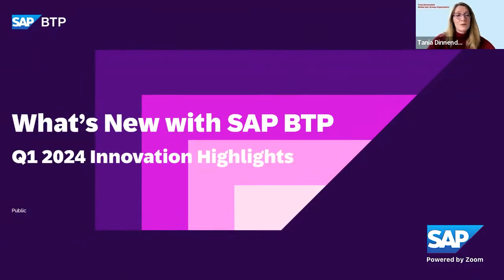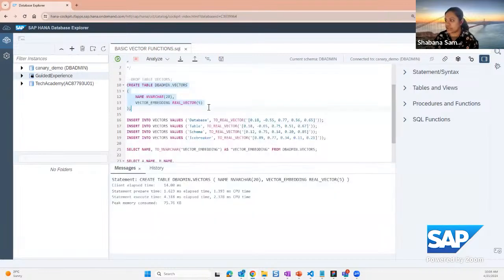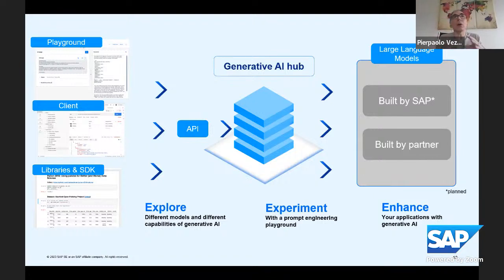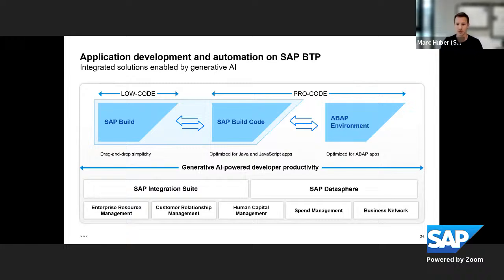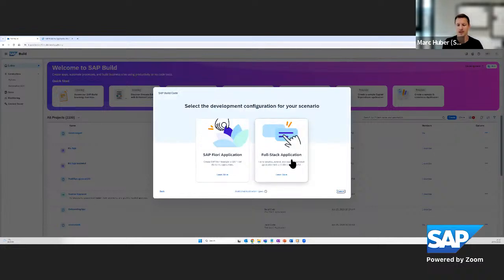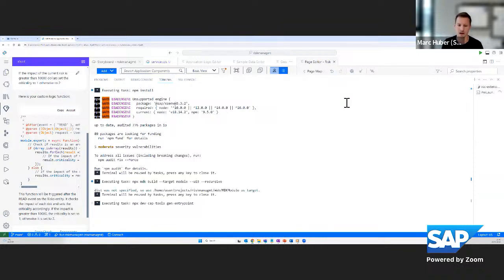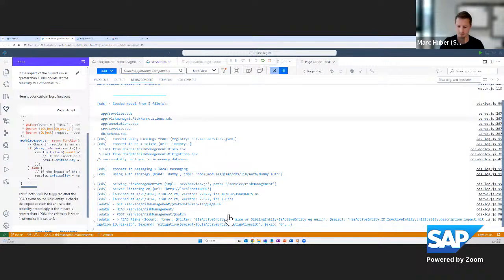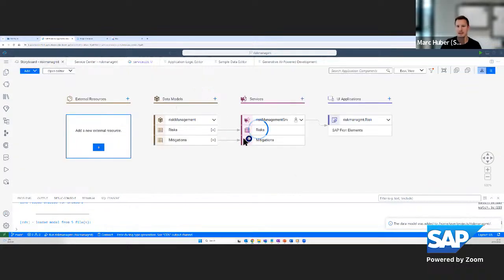What's New with SAP BTP - Q1, 2024✨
🚀 Dive into the Future of Business Technology with Us! Join our exclusive YouTube Live session where we unveil the latest innovations delivered in Q1 2024 for SAP Business Technology Platform.

Curious about what's in store? Our seasoned product experts will guide you through each innovation, offering live product demos and illustrating how these advancements translate into tangible benefits.

In this session, we're shining a spotlight on the game-changing new vector engine in SAP HANA Cloud, the launch of the generative AI hub in SAP AI Core, and the eagerly awaited general availability of SAP Build Code.

But wait, there's more! Don't miss out on exploring other groundbreaking innovations in our Road Map Explorer for a sneak peek into the future of enterprise technology. Mark your calendars and join us for an unforgettable journey into innovation! 💡💼

📣Speakers:
➡️Shabana Samsudheen - Product Manager – SAP HANA Cloud Multi-Model
➡️Hadi Hares - Product Manager, SAP AI Core – SAP AI Launchpad – Generative AI Hub
➡️Marc Huber - Product Manager - SAP Build